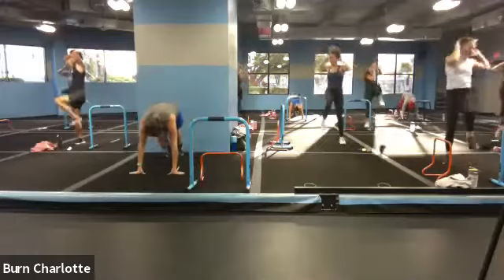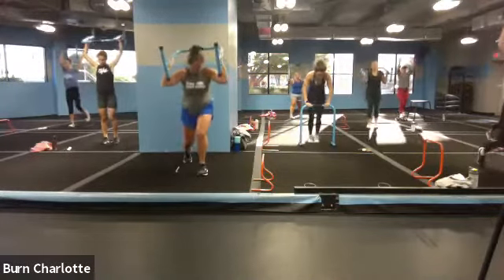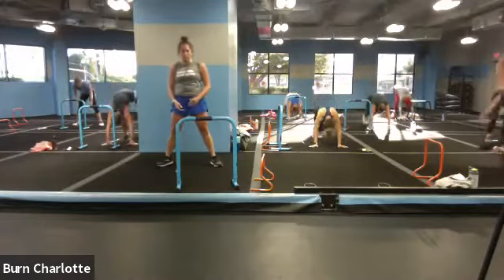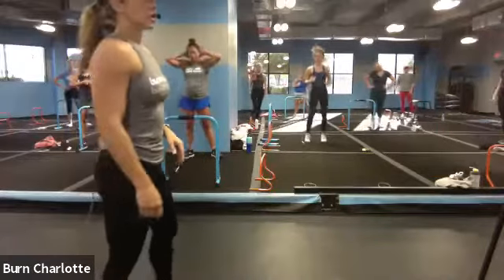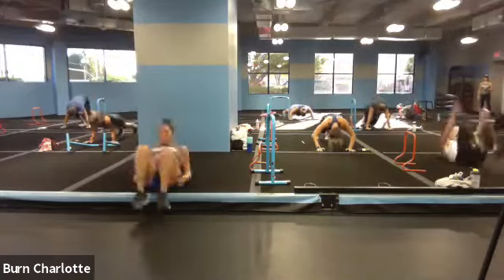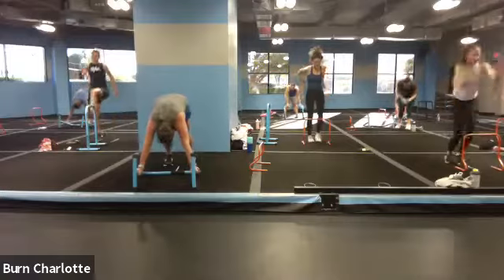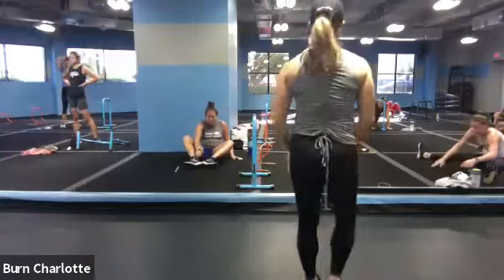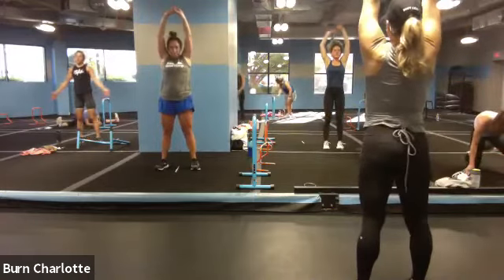Live Zoom 10/17 Cardio & Plyo